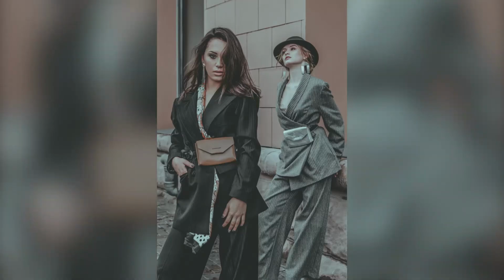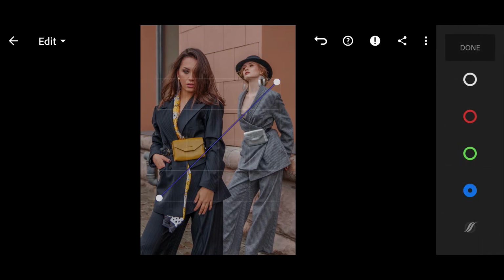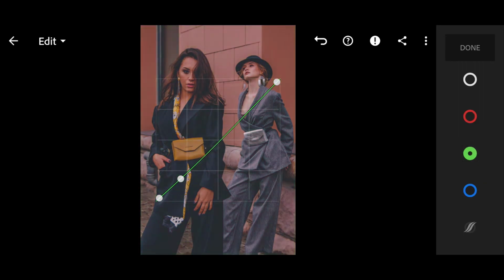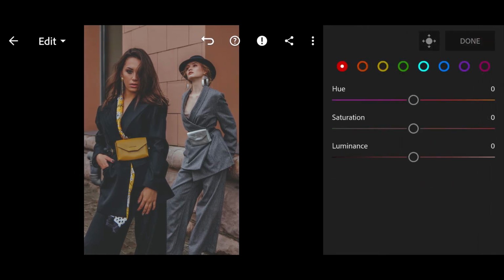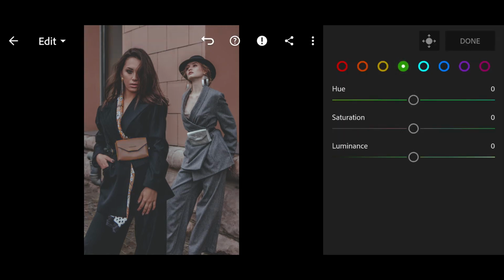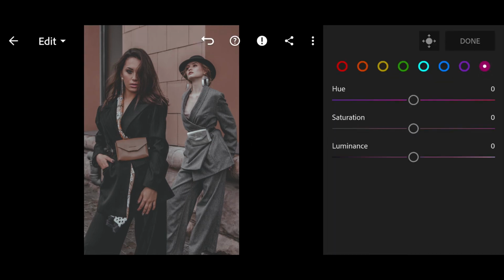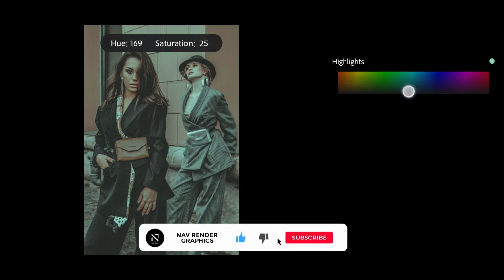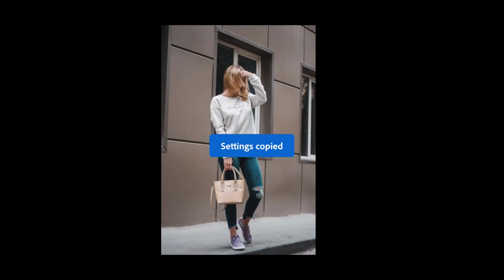URBAN STEEL COLOR GRADING - ADOBE LIGHTROOM MOBILE